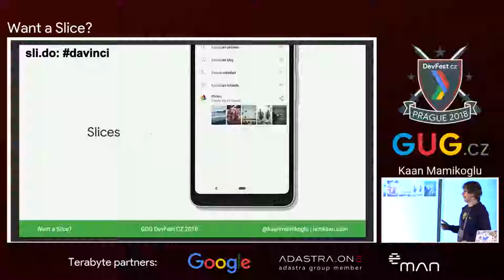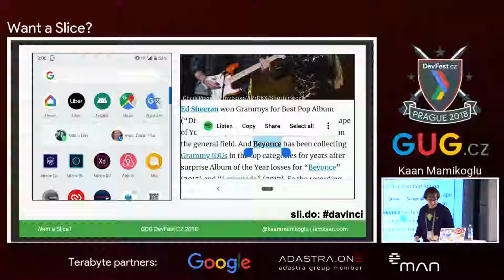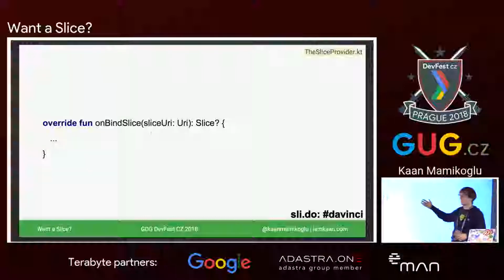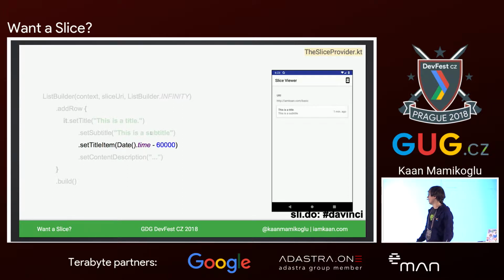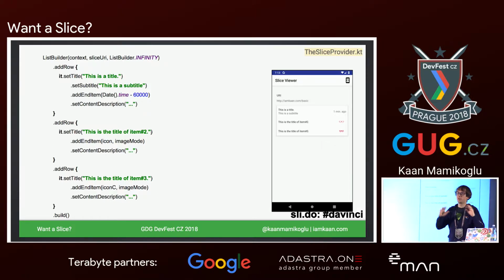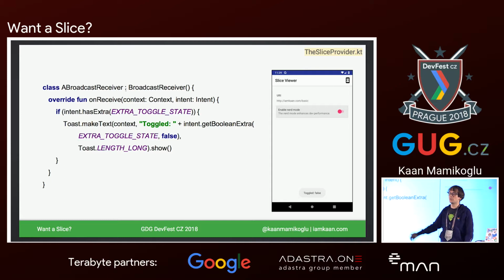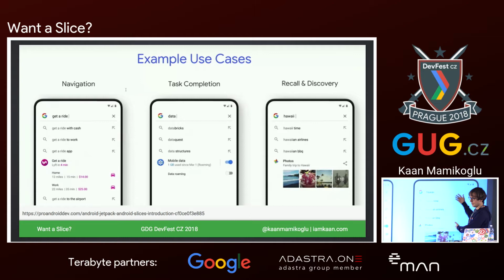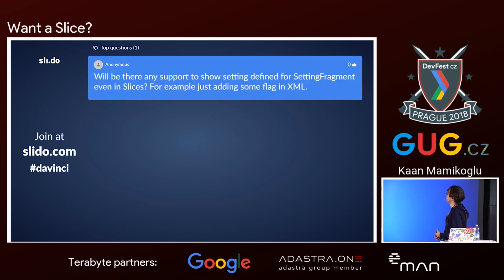Kaan Mamikoglu: Want a Slice? [DevFest CZ 2018]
Prague, 26th–27th October 2018
Kaan Mamikoglu: Want a Slice?

With the announcement of Android Slices, you can now provide rich, dynamic and interactive content to your users even outside your app! Slices allow you to build content to be displayed in the Google Search app and later in other places like the Google Assistant. Slices can help users perform tasks faster by enabling engagement outside of the fullscreen app experience. In this session, we’ll explore how Slices can help you provide a better experience for your users and see how it’s implemented

Kaan is a mobile software engineer at MyDrive Solutions, a Generali company, in London, UK. As an active community builder, he has co-organized a lot of developer events in the UK and Turkey such as DevFests, Android Developer Days’, Android Study Jams, and has been a distinguished speaker at many international industry events in the US, UK, Czech Republic, UAE, Turkey and Georgia. Besides being a Google Developer Group (GDG) London co-organizer, he is a Google Top Contributor (TC) and a Google Local Guide. Kaan is passionate about exploring new technologies and traveling around the world.